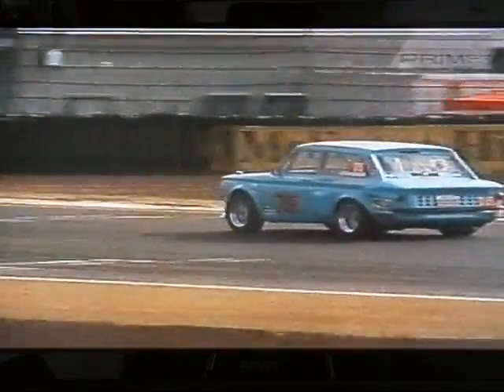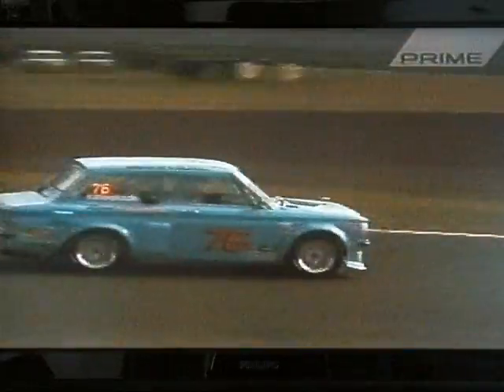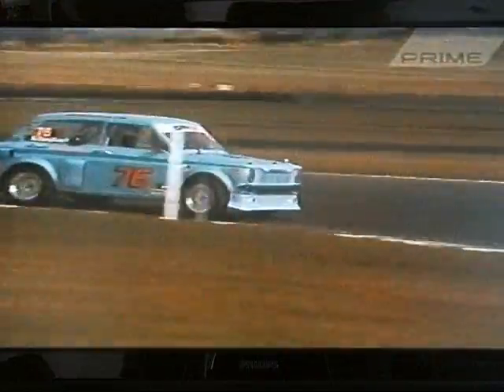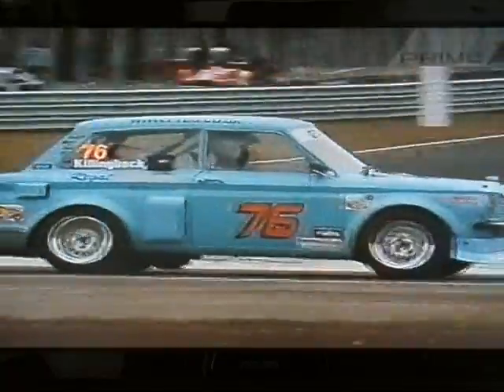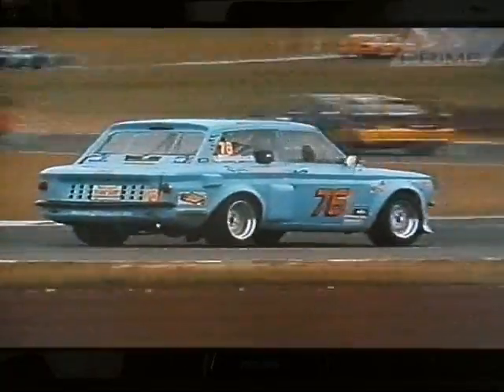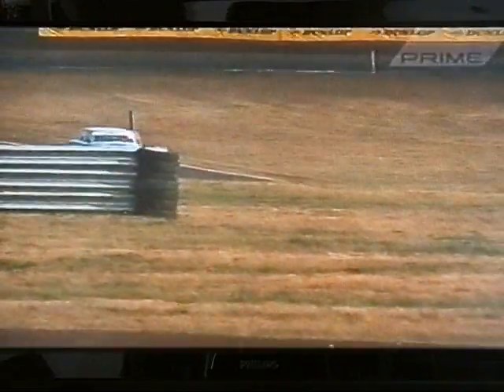GTRNZ Taupo Easter 2010 - NZGT Hillman Imp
Speedmachine interview on our Imp